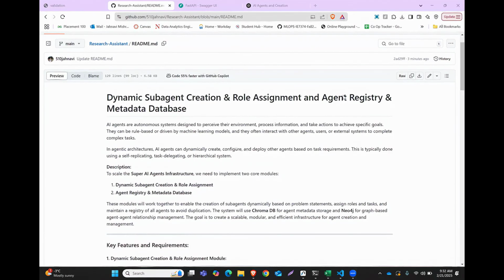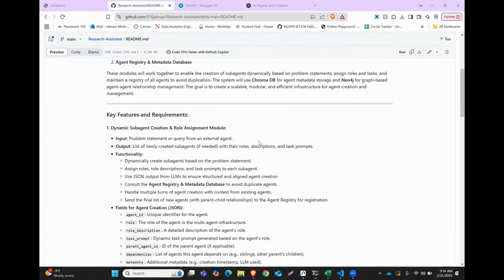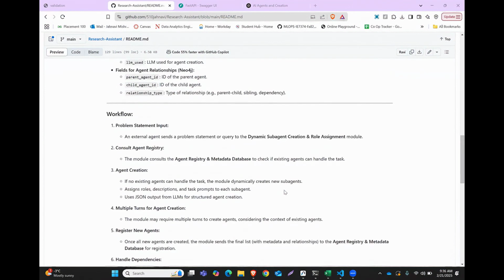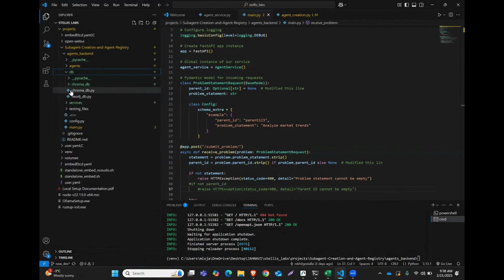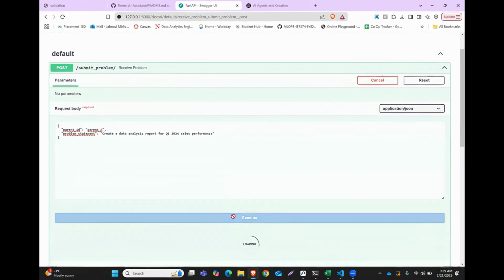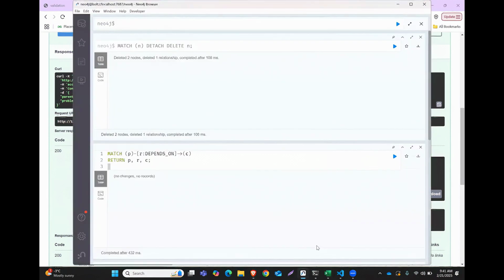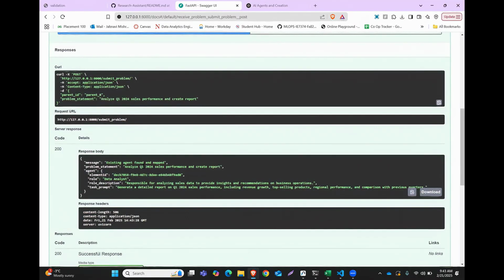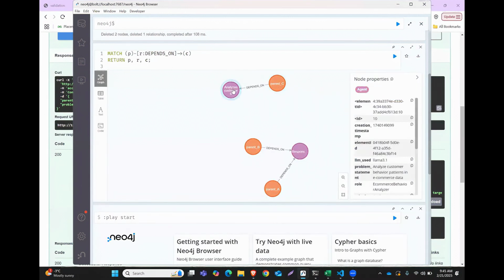AI Agents Dynamic Subagent Creation & Agent Registry Live Demo! | Humanitarians AI Fellows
🤖 Dive into the fascinating world of AI agent architectures with this tutorial created by one of our Humanitarians AI student fellows!

In this comprehensive demonstration, our talented student fellow explains and showcases how AI agents can dynamically create subagents, assign specific roles, and manage complex relationships using Chroma DB and Neo4j. You'll witness a live demonstration of building scalable AI agent ecosystems that can evolve to tackle complex problems.

Our Fellows Program empowers students and recent graduates to not only share their technical knowledge but also deepen their own understanding through the practice of teaching. This "learn-by-doing" and "learn-by-teaching" approach develops both technical expertise and communication skills essential for future AI innovators.
📚 What You'll Learn:

How AI agents dynamically create and assign roles to subagents
Implementing agent registry systems using Chroma DB for metadata storage
Mapping parent-child relationships with Neo4j
Live demo of creating agents from problem statements
Avoiding redundant agent creation with similarity search

🔧 Tech Stack Featured:

LLM APIs (Ollama/Llama)
Chroma DB for vector storage
Neo4j for relationship mapping
Python & FastAPI

Humanitarians AI is a 501(c)(3) nonprofit focused on developing ethical AI solutions for education, healthcare, nonprofits, and the arts.